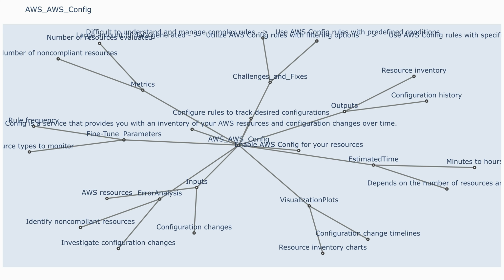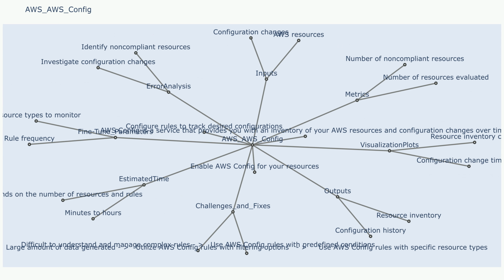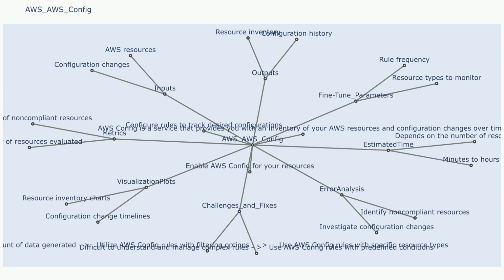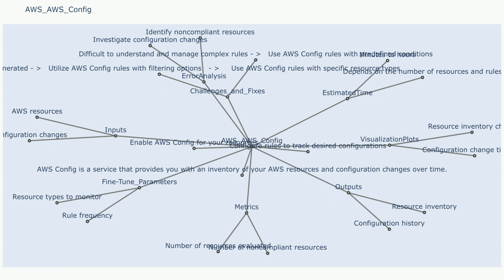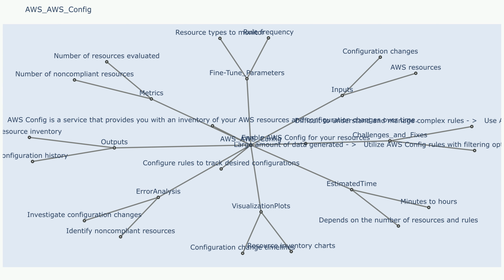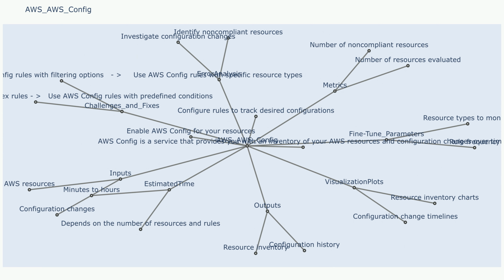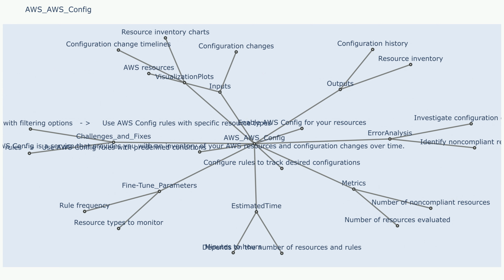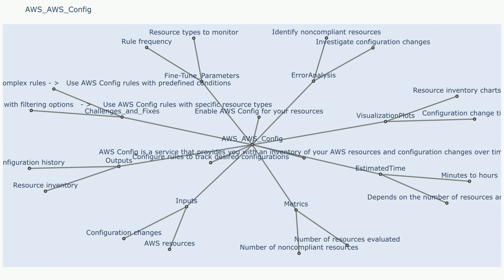19 19 AWSAWSConfig Description